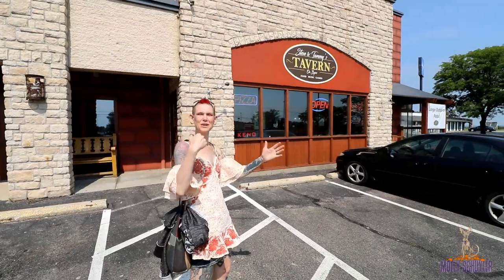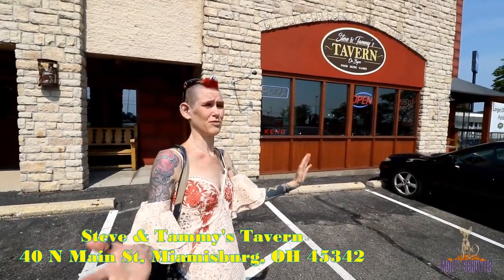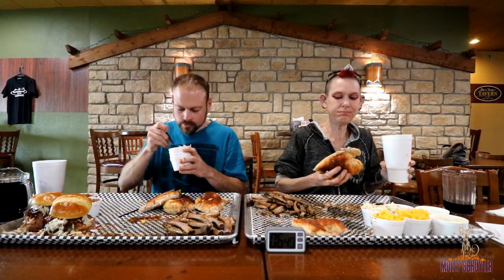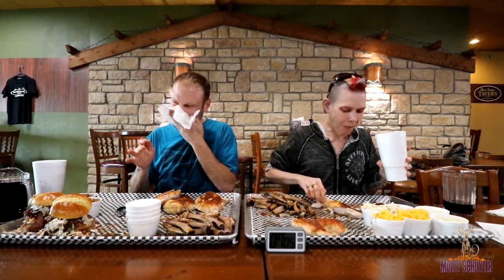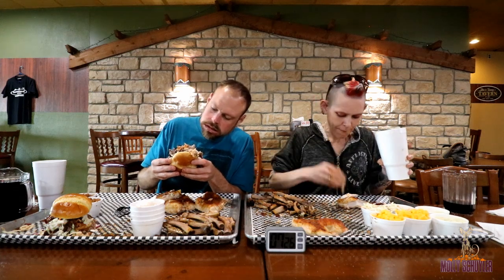DOUBLE BBQ FEAST | x2 CHALLENGE | MOM VS FOOD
Steve and Tammys Tavern (oink a doodle moo) let us do x2 challenges a piece!! So 4 total! Omg delicious and definitely worth it.
Mmmmmmmm

mollyschuylereats

molly schuyler

music creds

epidemic sounds